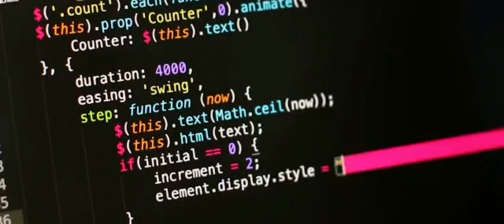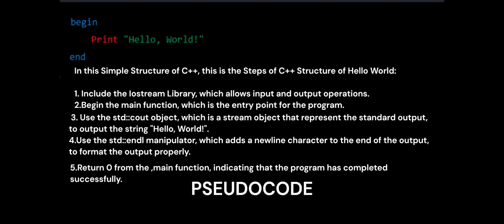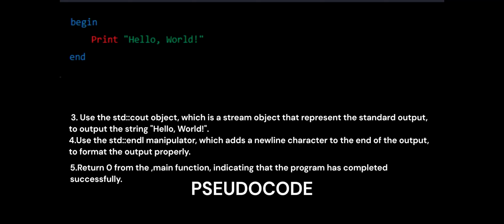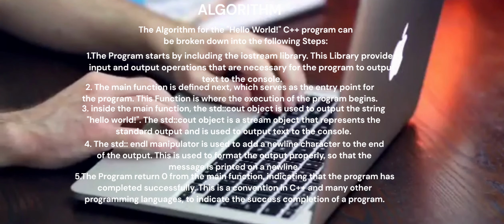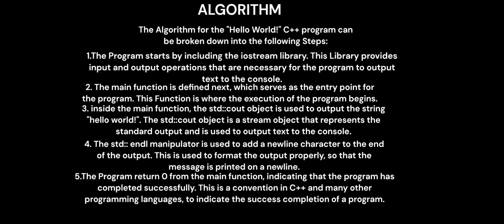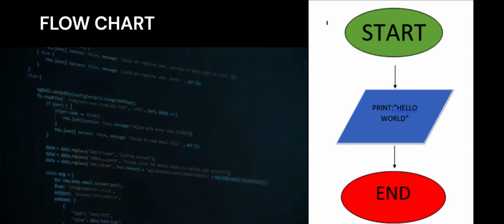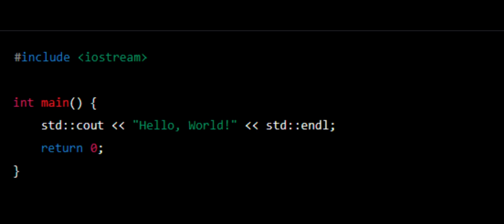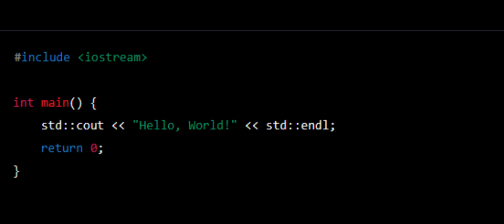ITELOG PRINT HELLO WORLD IN SEVERAL DIFFERENT WAYS IN A PROGRAMMING LANGUAGE